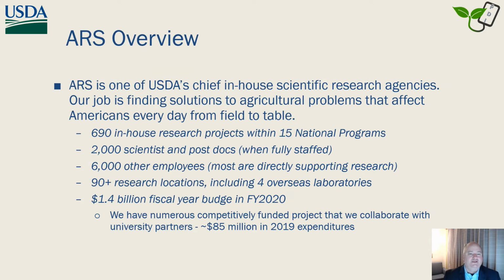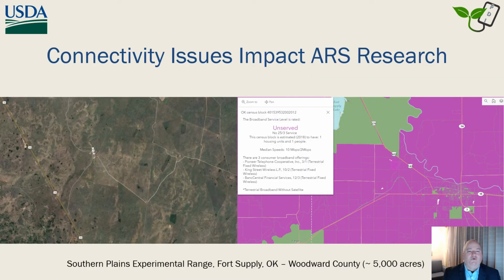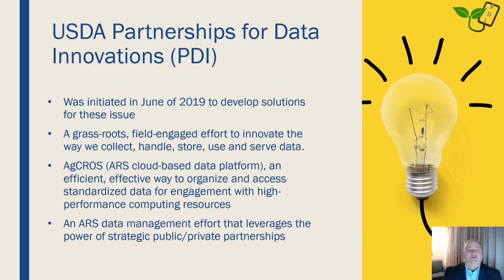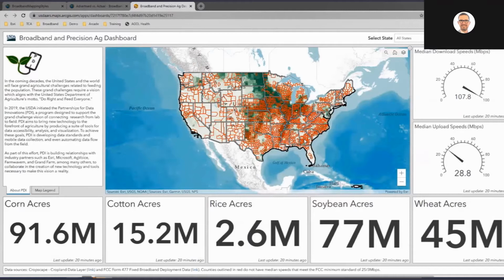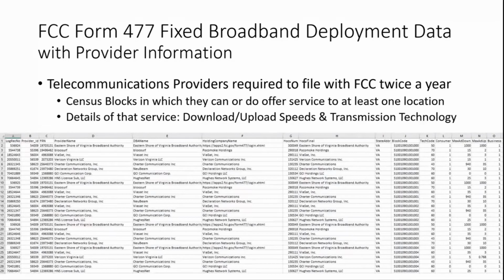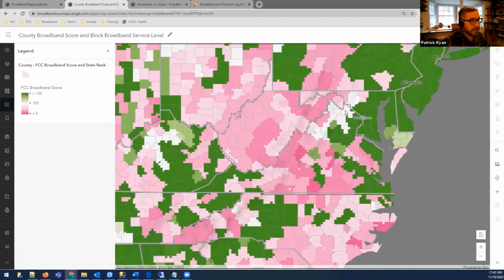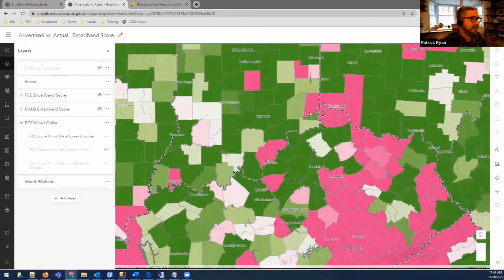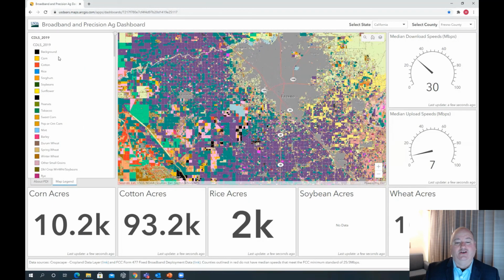Connectivity Challenges in Agricultural Research and Developing Broadband Data Visualization Tools